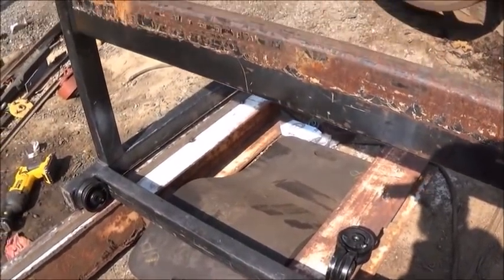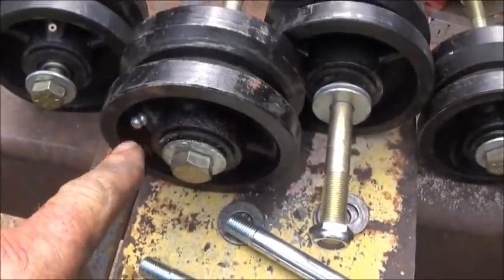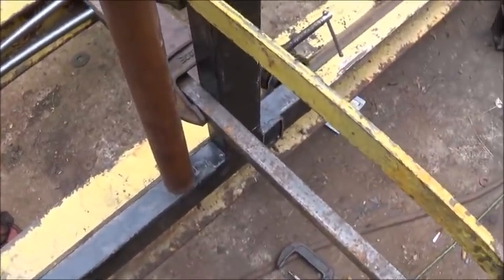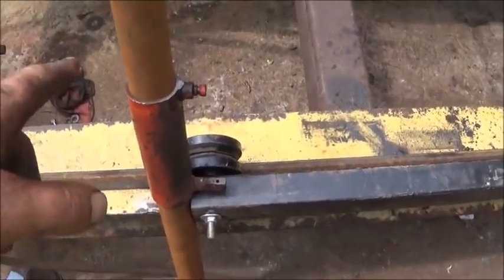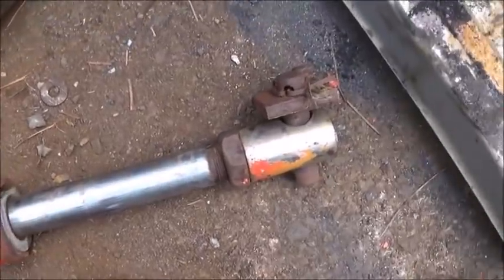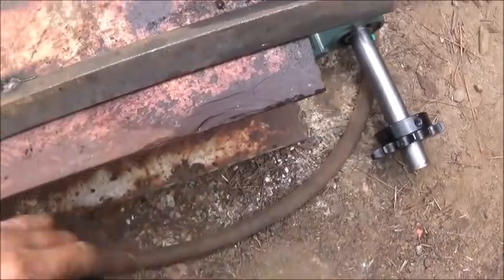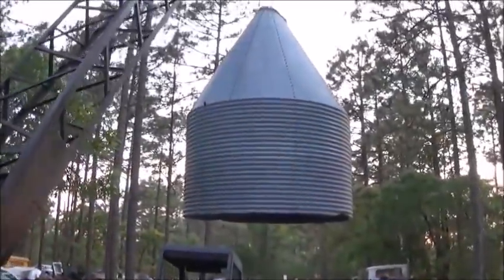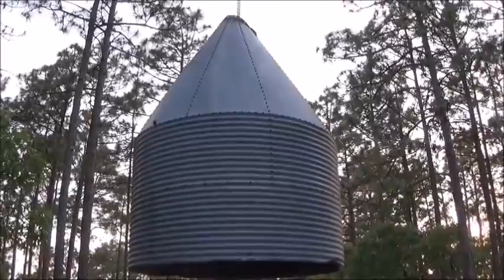TRASH TO TREASURE BUILDING A BAND MILL SAW MILL part 2